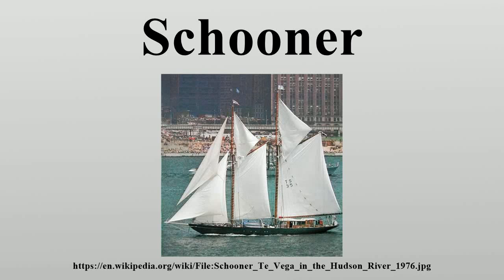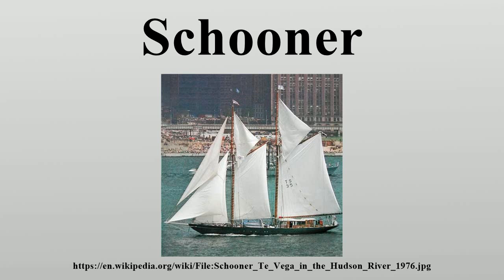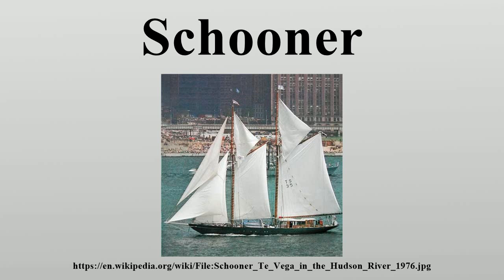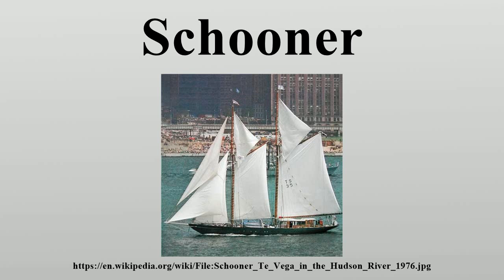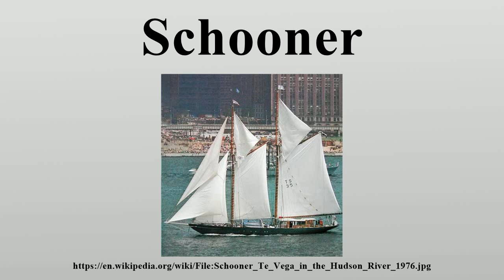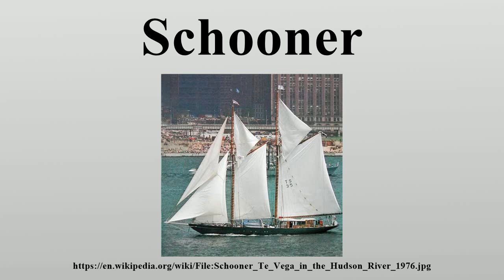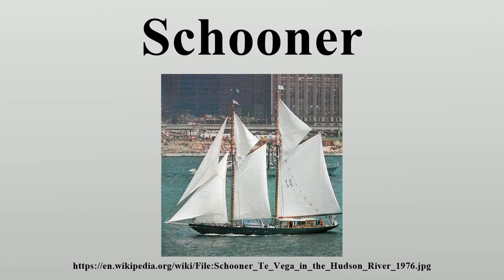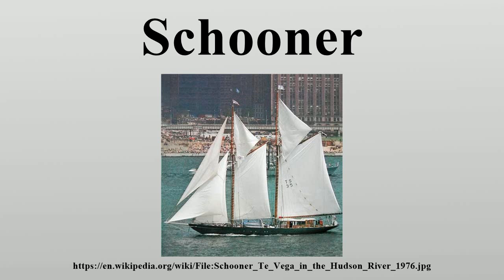Schooner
A schooner /ˈskuːnər/ is a type of sailing vessel with fore-and-aft sails on two or more masts, the foremast being shorter than the main and no taller than the mizzen if there is one.

Image-Copyright-Info
Image is in public domain
Author-Info:   uploaded by en.wikipedia user
Image-Copyright-Info